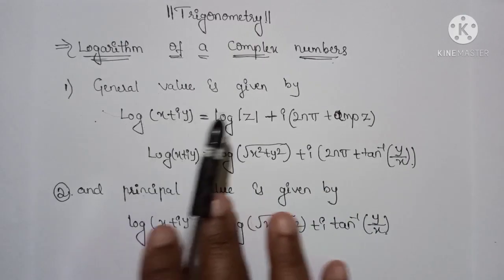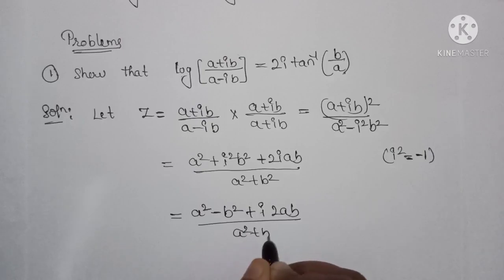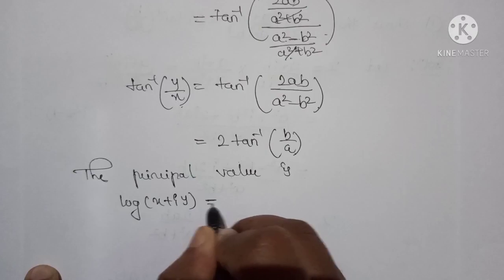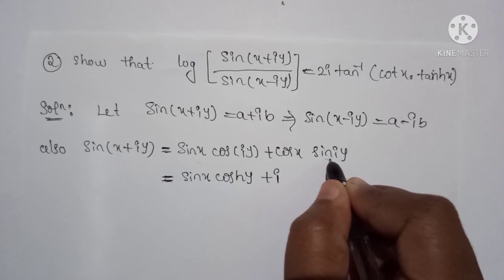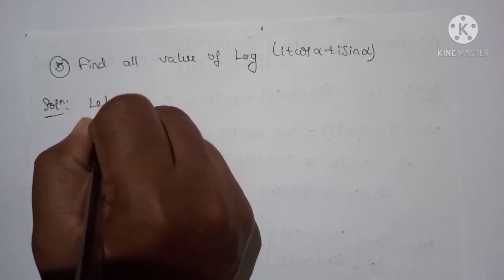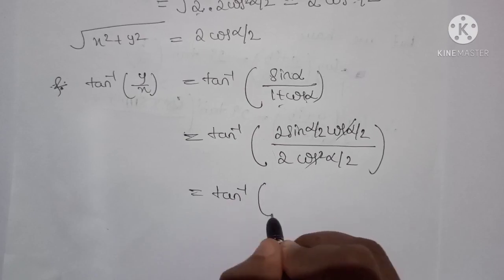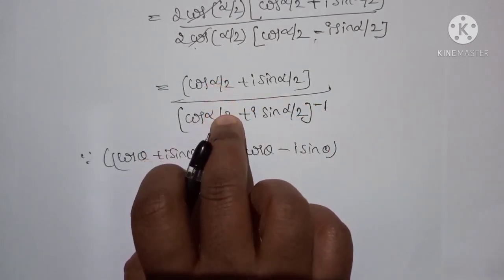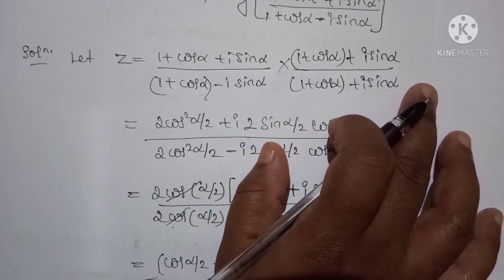Logarithm of some complex quantity||Problems||Part 2||Trigonometry||Lecture 10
Logarithm of complex numbers| PART 1